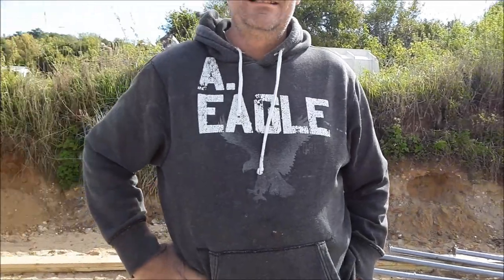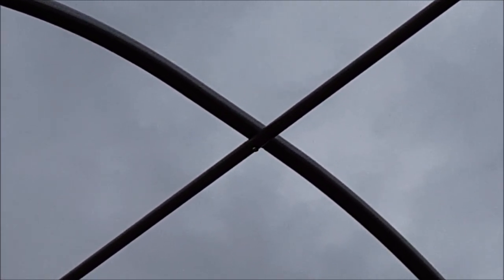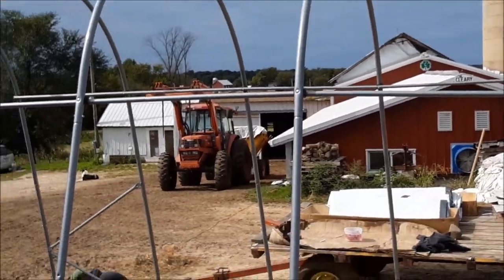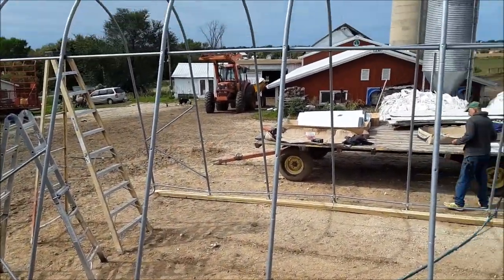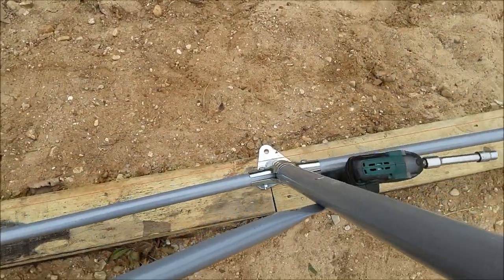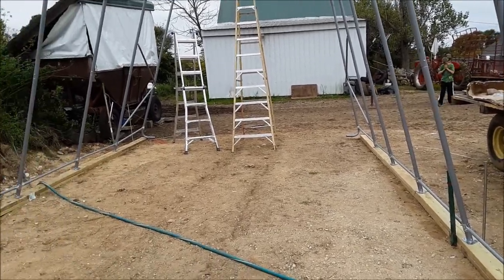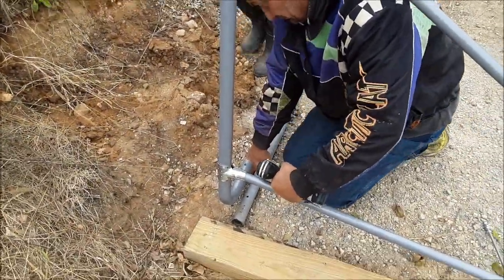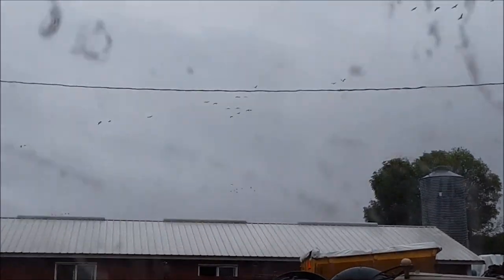Erecting our Hoop Building | Part 1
In this video I film us building the first part of our hoop building!